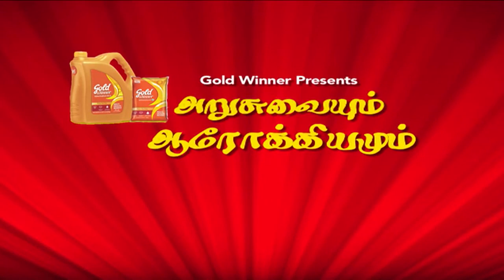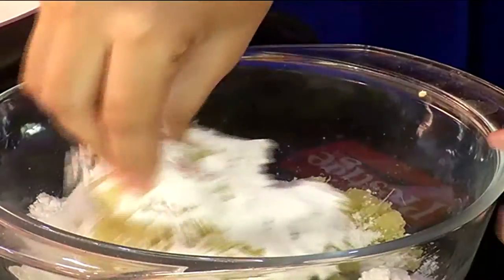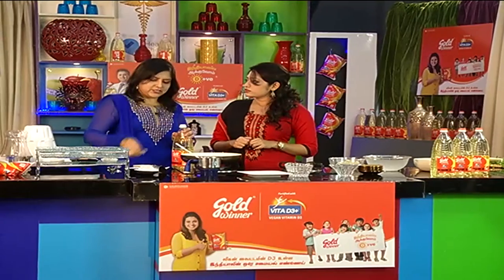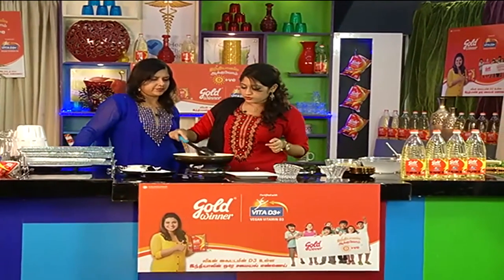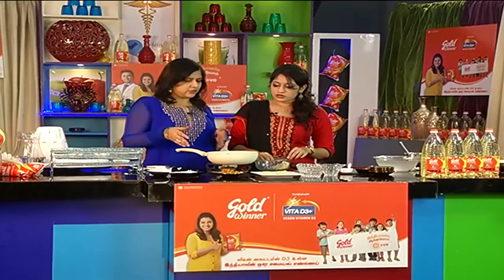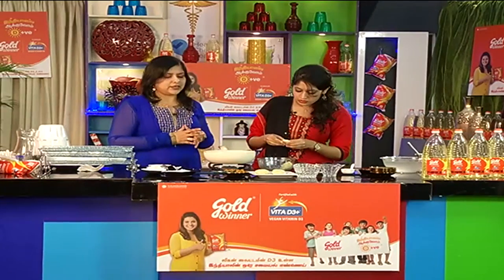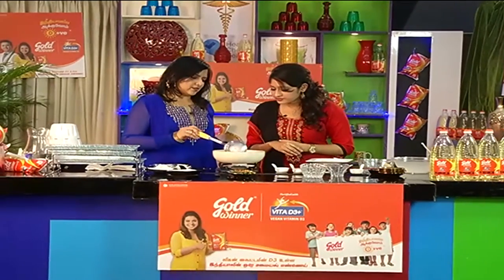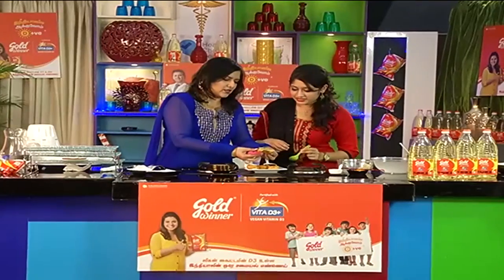Deep Fried Malaysian Recipe | Arusuvaiyum Arokiyamum # 20 | Krithika Radhakrishnan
Deep Fried Malaysian Recipe ! Lets watch a different and tasty Malaysian recipe on Krithika Radhakrishnan's today's episode of Arusuvaiyum Arokiyamum,dated on 31/08/2016.